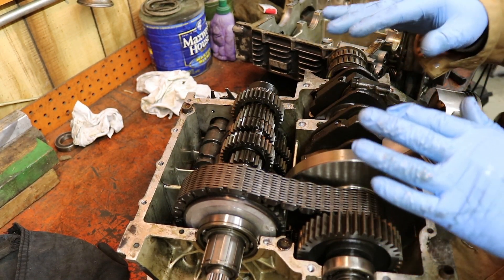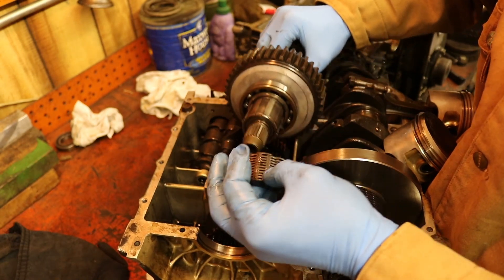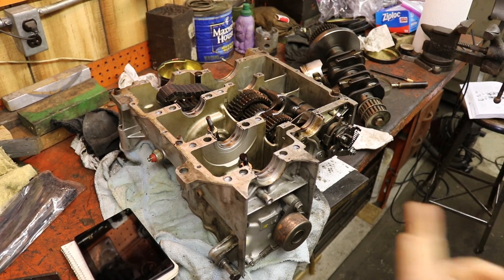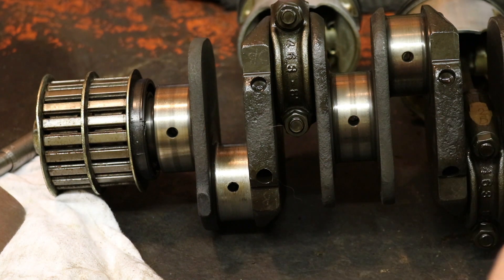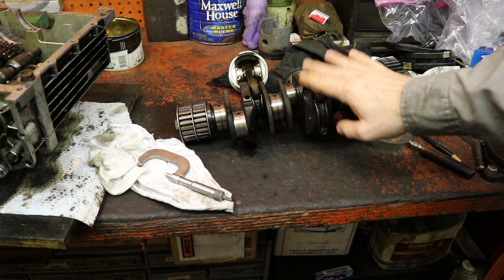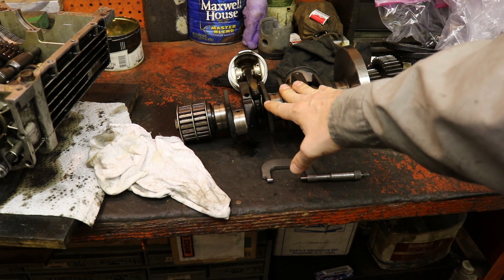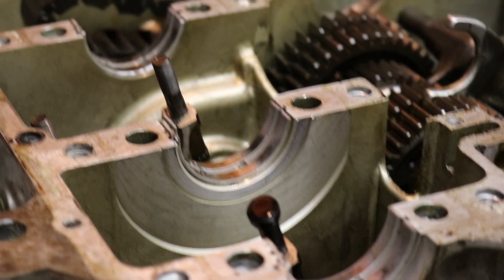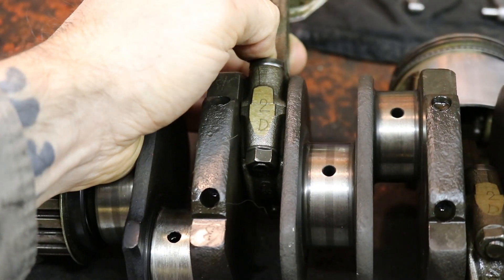Honda Goldwing Bobber Build | E18 - Cranks, rods, and bearings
I bought a 1982 Honda Goldwing GL1100 motorcycle for $600 and am chopping it into a custom bobber. This is my first motorcycle build and assisting me on this project are my mechanic father and his merry crew of friends. With all this combined wisdom, we should be able to make something worthwhile. I am going to show you a lot of detail in this video build series, so subscribe, like, and hit the notification bell so that you will benefit from all this wisdom, just like me. Together, we'll learn how to build a motorcycle!

IN THIS EPISODE we remove the engine crank, then examine the coding on the crank, case, and rods to determine the crank and rod bearing sizes, and then contemplate the feasibility of an engine rebuild.

It's all about the love of transportation, and FREEDOM, it's really about freedom.

I hope it was useful, or at least entertaining. Below are links to the parts and tools (or types of tools) I used in this video. I do earn money from any purchases made through the Amazon links and that money helps produce the videos on this channel. So if you need to buy something anyways, please, buy it through these links so we can make MORE VIDEOS!!

TOOLS
Engine micrometer set